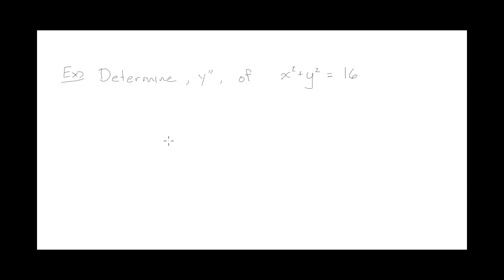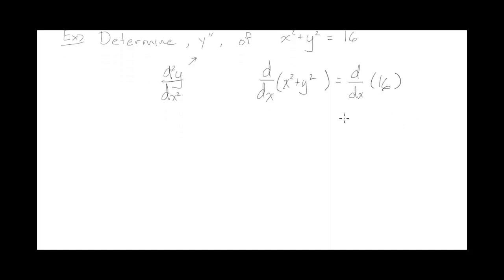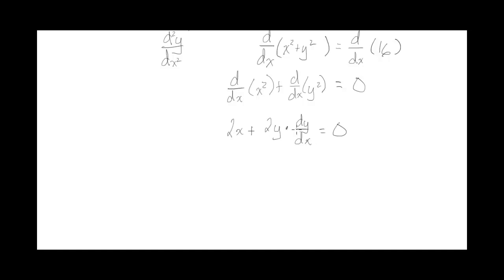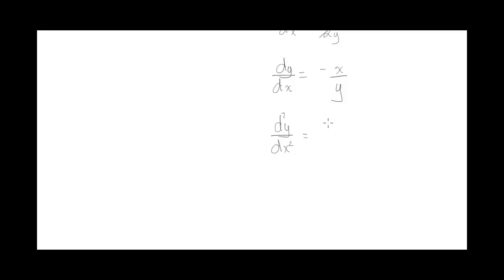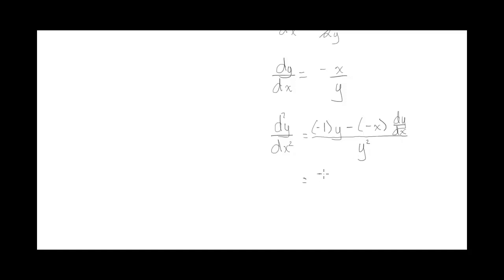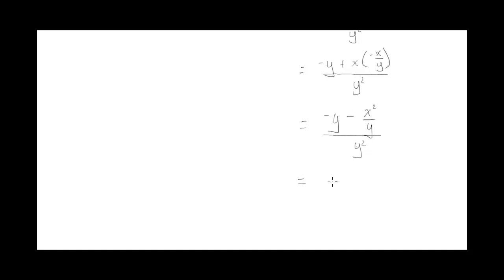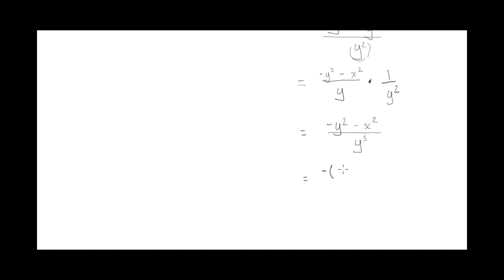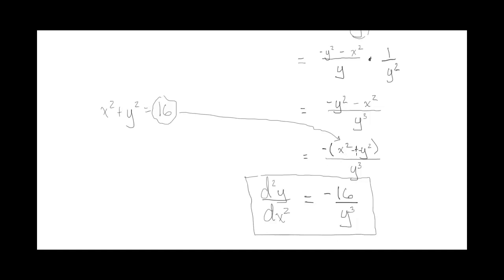Higher Order Derivatives Implicit Differentiation